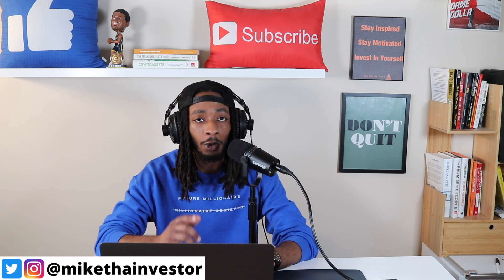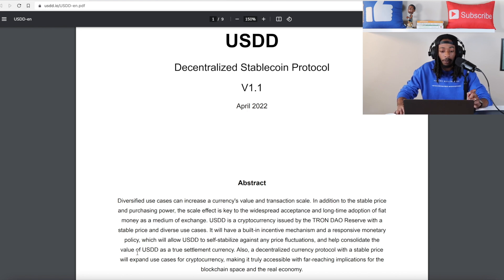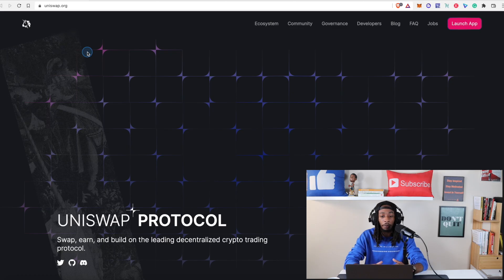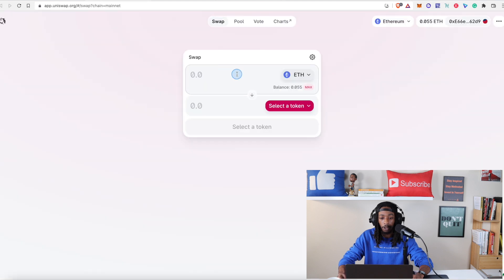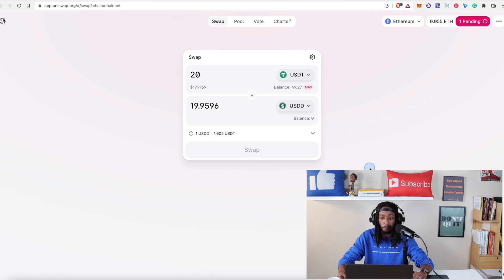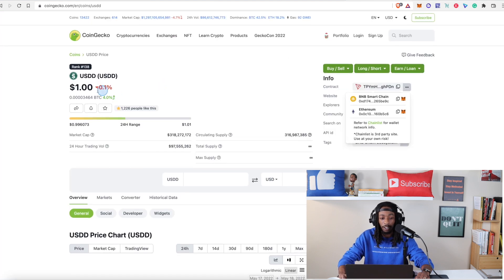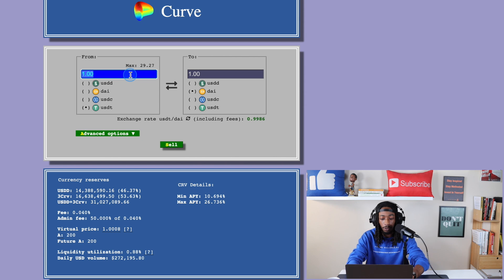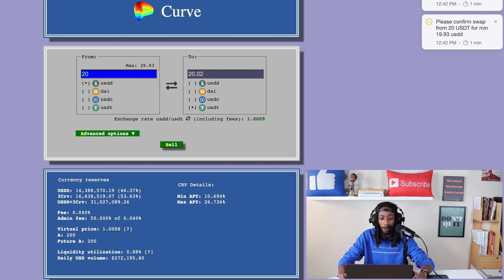TRON TRX | HOW TO SWAP USDD STABLECOIN ON UNISWAP & CURVE (TUTORIAL)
How to Swap Tron TRX USDD Stablecoin on Uniswap and Curve Finance.

🔽 𝗜𝗧𝗥𝗨𝗦𝗧𝗖𝗔𝗣𝗜𝗧𝗔𝗟 𝗦𝗜𝗚𝗡𝗨𝗣 | 𝗘𝗔𝗥𝗡 $𝟭𝟬𝟬 𝗜𝗡 𝗙𝗨𝗡𝗗𝗜𝗡𝗚 🔽